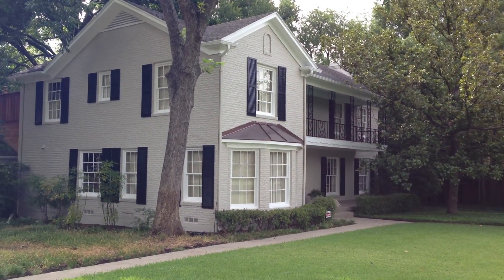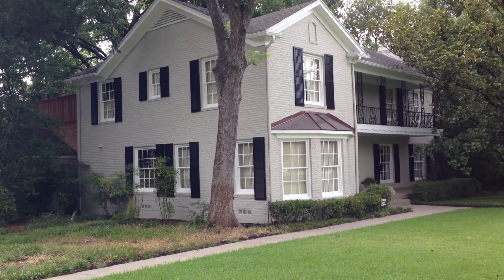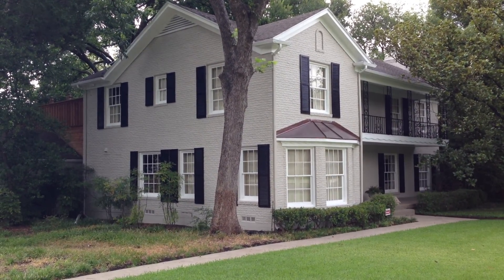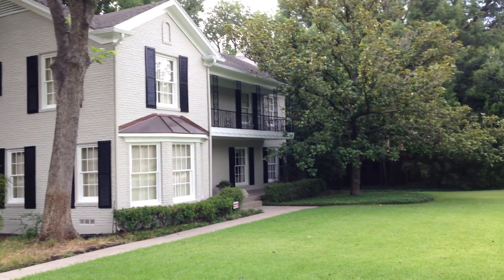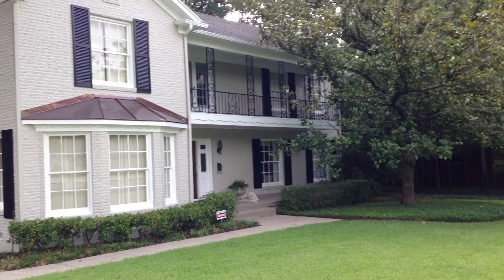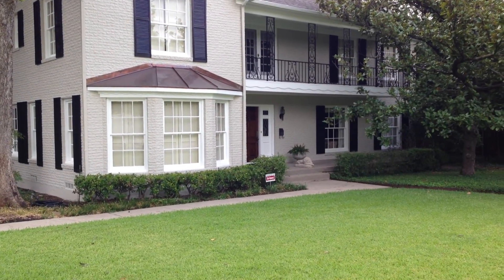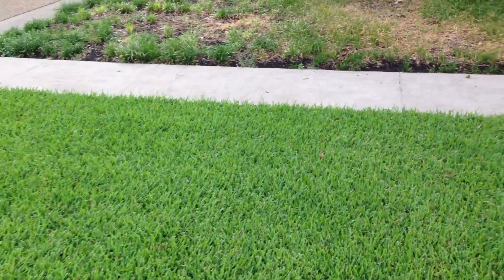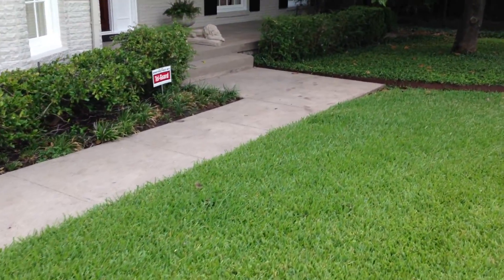Inwood rd exterior carpentry and painting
This is an exterior paint job that we replaced and mounted several shutters, replaced rotted wood on balcony deck fascia and flooring, windows, doors and siding.